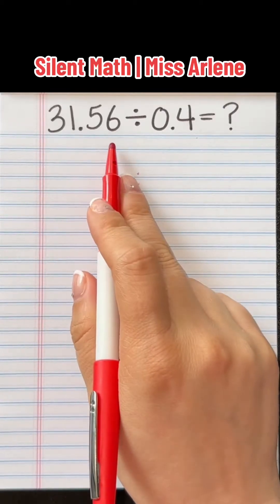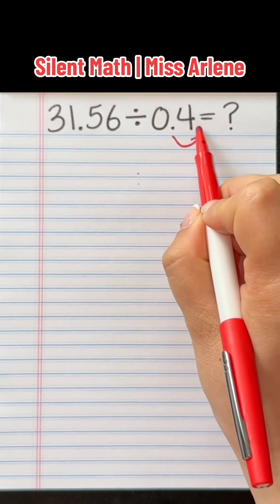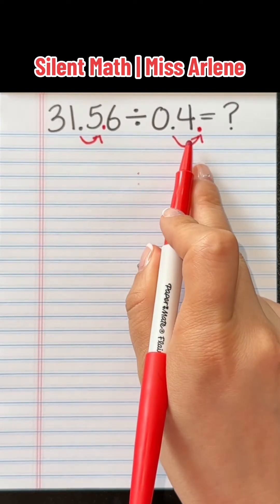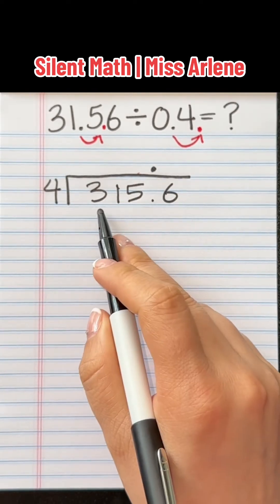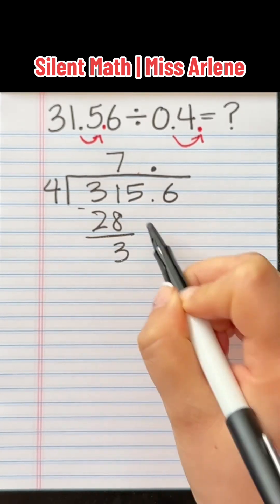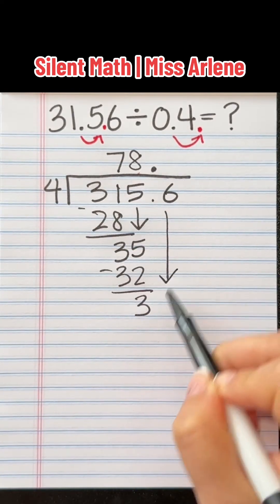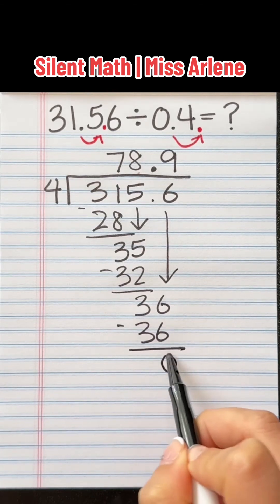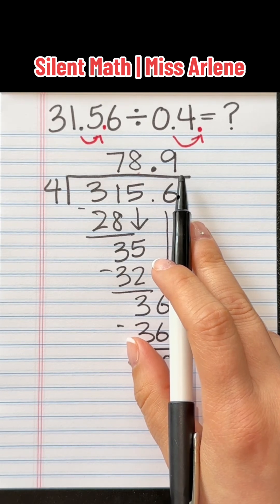How to Divide with Decimals | Silent Math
How to Divide with Decimals: Turn divisor into a whole number first, then divide using standard method! ✨ - Miss Arlene 🫶🏼